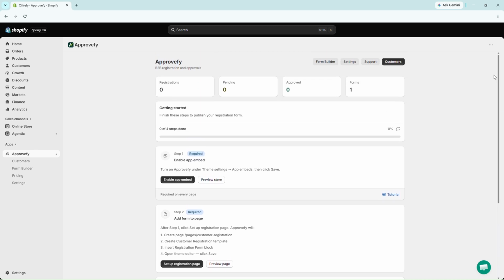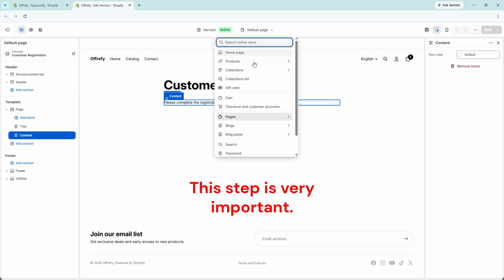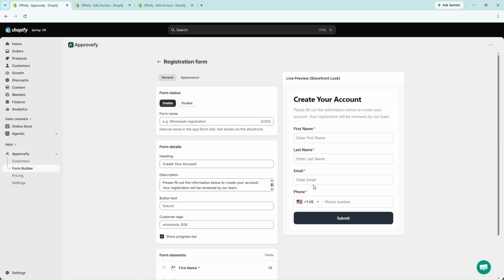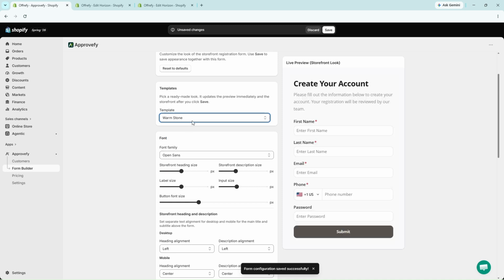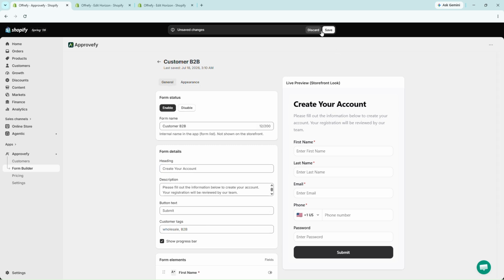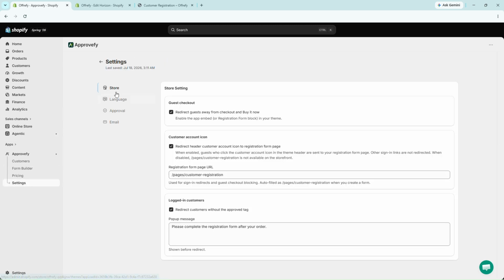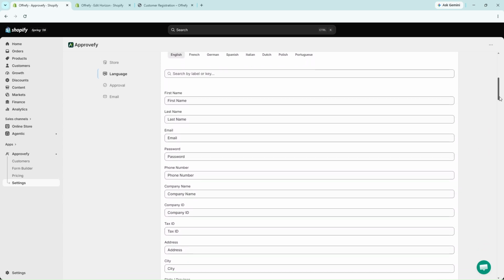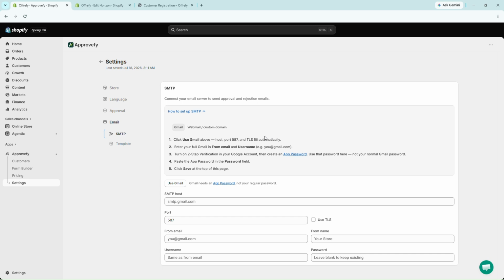Approvefy Setup Guide — B2B Registration Form, Approvals & Settings (Shopify)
Set up Approvefy on Shopify in minutes. This video walks through Getting Started, Form Builder, Appearance, Pricing, and Settings so you can collect and approve B2B customers on your storefront.

What you’ll learn: • Enable the Approvefy app embed • Set up the customer registration page • Create and customize registration forms • Style the form with templates and fonts • Choose Basic, Standard, or Premium • Configure approvals, languages, SMTP, and email templates

Approvefy — B2B registration and approvals for Shopify.